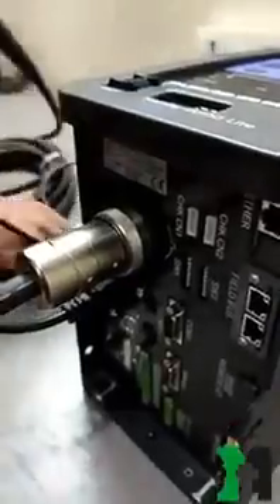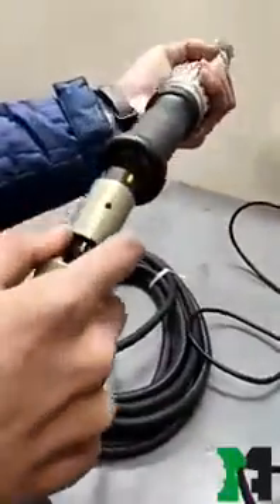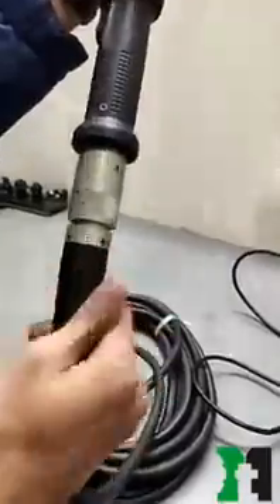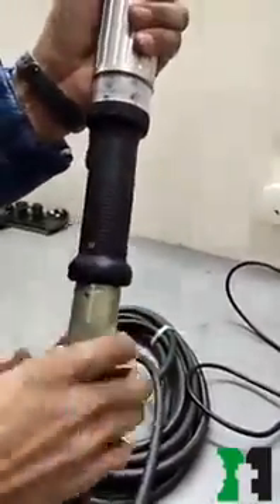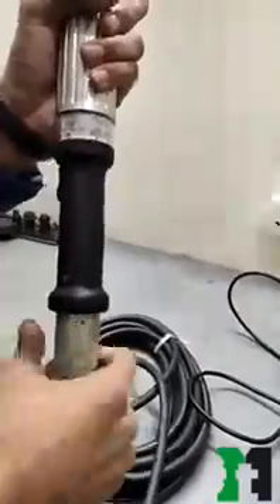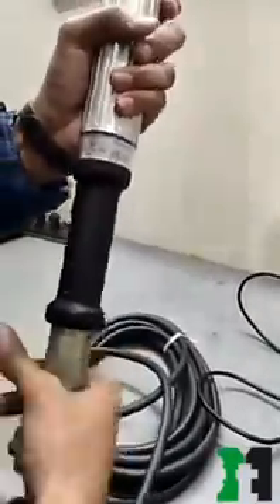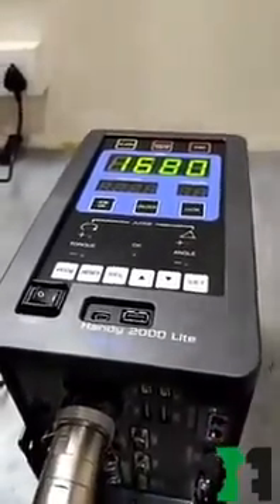How to setup Estic DC tool?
Step1. Estic is a Japanese tool and very popular in term of accuracy.
Step2. This tool is very easy to hold and very smooth in holding, this is a straight handy tool.
Step3. This is a controller of this tool, and there is some settings key on the panel of controller which is use to feed some data.
Step4. The setup between tool and controller with cable is slightly difficult, but after 1, 2 attempt it become easier one.
Step5. Now there is a start button on the panel of the controller, green light on the panel show the Toque achieved by the tool.
Step6. The blue light of the tool is showing that tool is moving in forward direction.